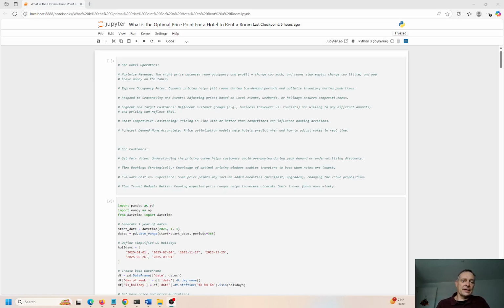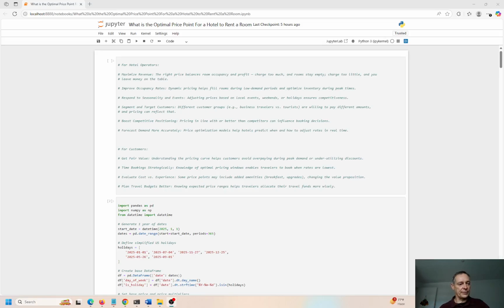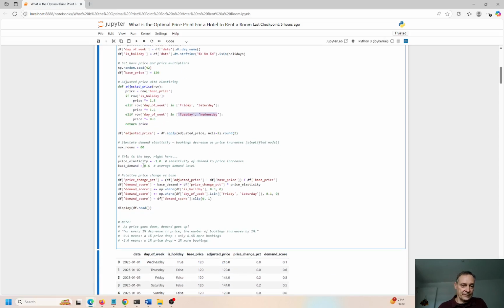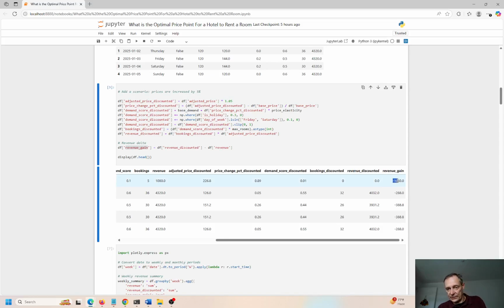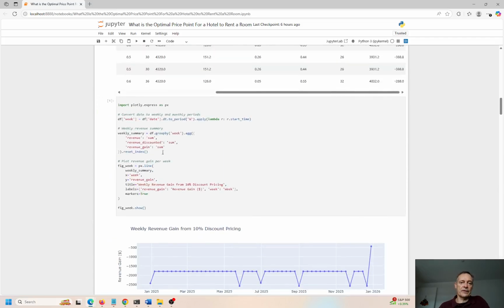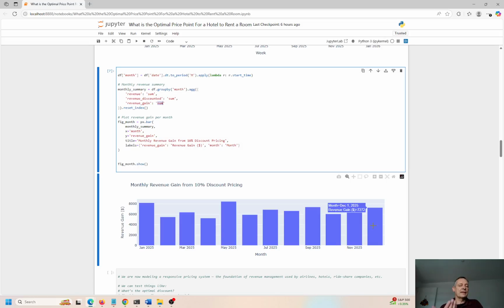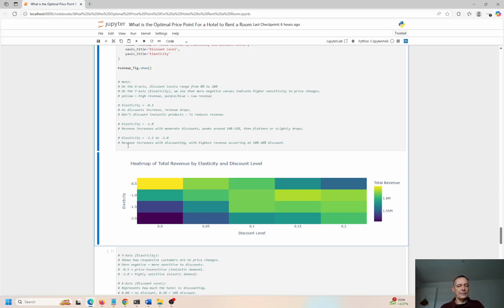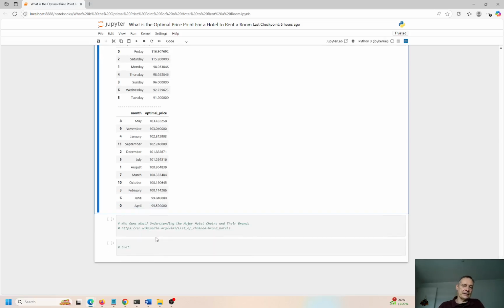What is the Optimal Price Point for a Hotel to Rent a Room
There are five major types of AI agents, each increasing in sophistication and capability. Simple Reflex Agents use basic if-then rules to respond to user inputs immediately without memory, such as a bank chatbot handling routine queries. Model-Based Reflex Agents maintain an internal state and make decisions based on both current input and stored environmental knowledge, like a smart thermostat adjusting heating based on time and temperature. Goal-Based Agents identify a user’s goal and work through a logical plan to achieve it, such as an assistant guiding someone through online shopping or order returns. Utility-Based Agents evaluate all possible actions and select the one with the highest utility score, making them ideal for selecting marketing strategies or optimizing outcomes. Learning Agents improve performance over time by receiving feedback, adjusting their decision-making through Q-learning, and remembering past experiences. These agents demonstrate an evolution from reactive systems to proactive, adaptive systems. Each agent type is illustrated with practical Python examples, including decision loops and dynamic responses. The agents vary in how they model the environment, whether they pursue goals or simply react, and how they incorporate feedback. Together, they show the diversity and power of AI agent design for various real-world applications.